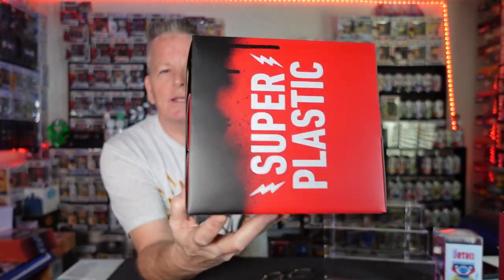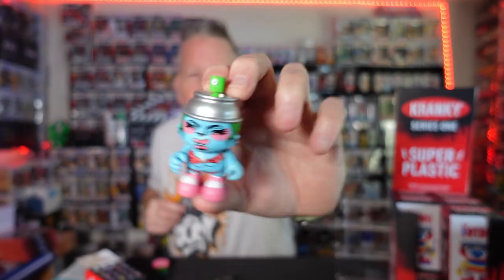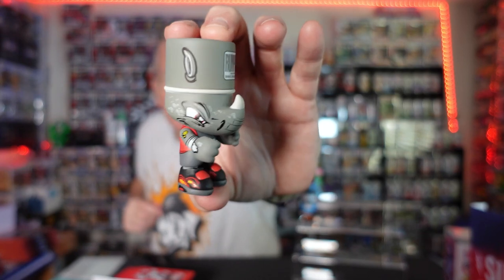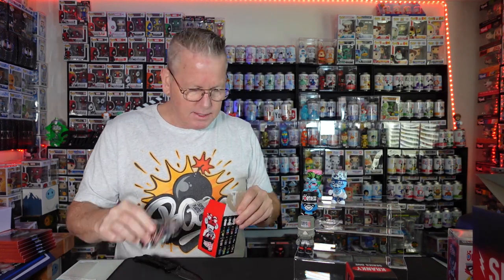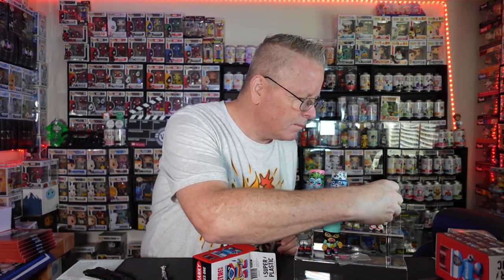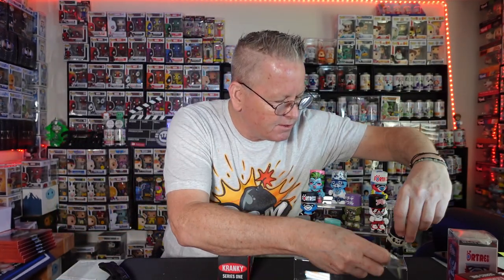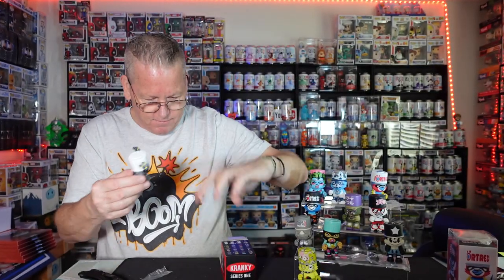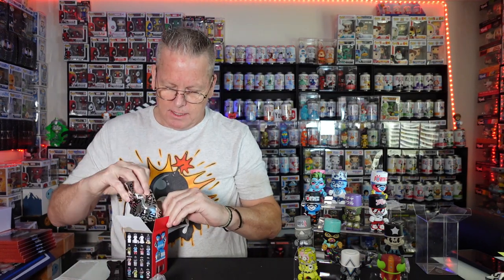SUPERPLASTIC Kranky Series 1 Unboxing | Amazing Pulls!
** Purchase your T-Shirts, Soda Decks and Chase Cases via DM on Instagram **

Grab your Funko Sodas from POPSNSON COLLECTIBLES

ROCKnROWE
9850 S. Maryland Pkwy
STE 5-279